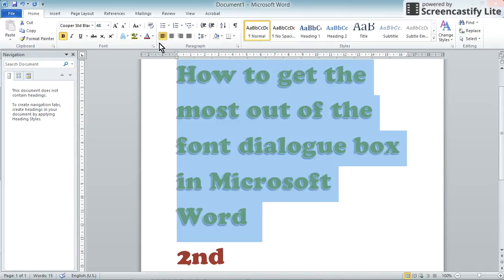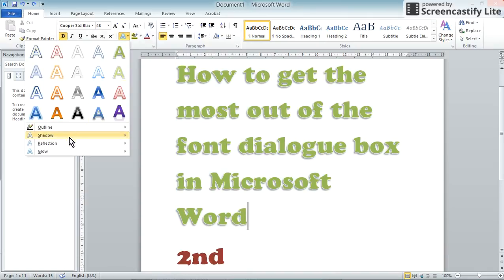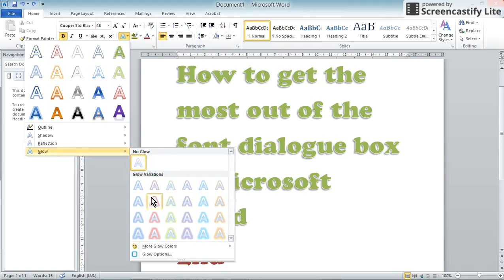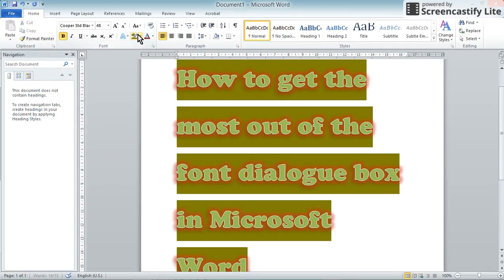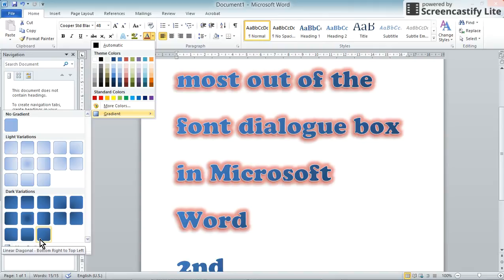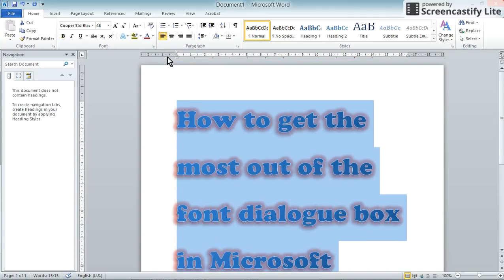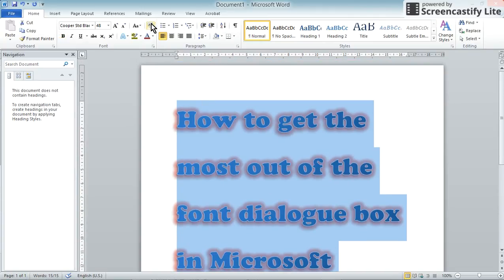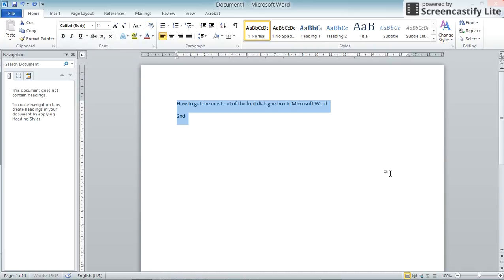Using the font dialogue box in Microsoft Word